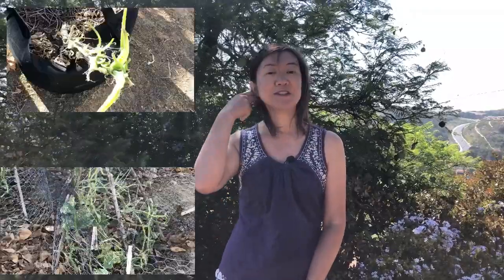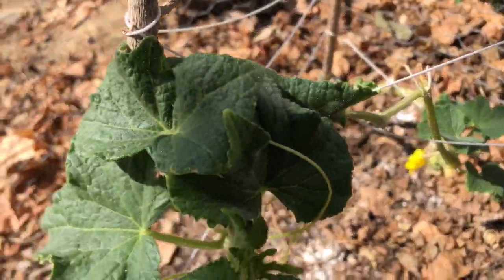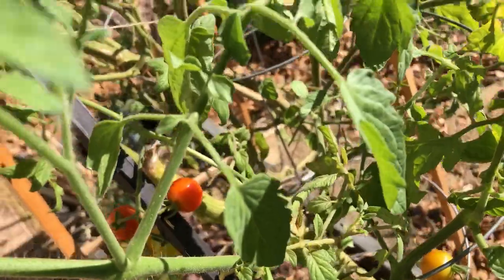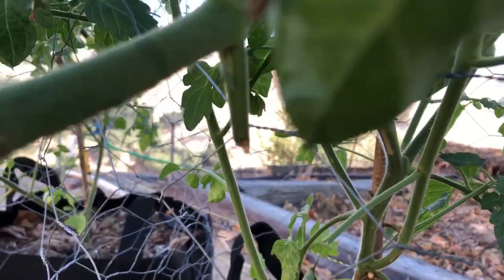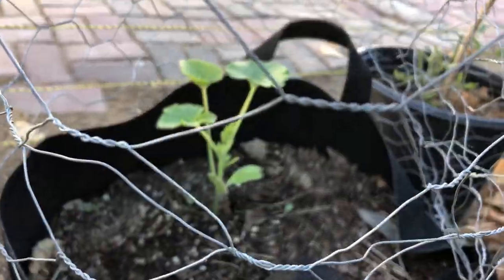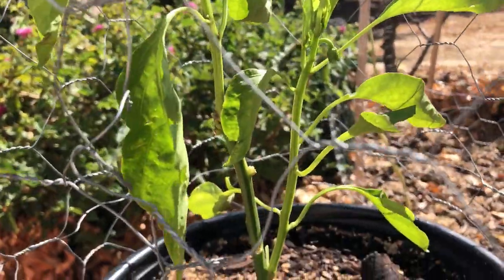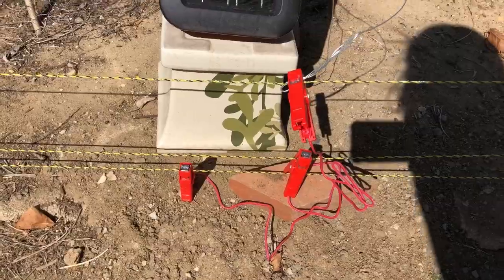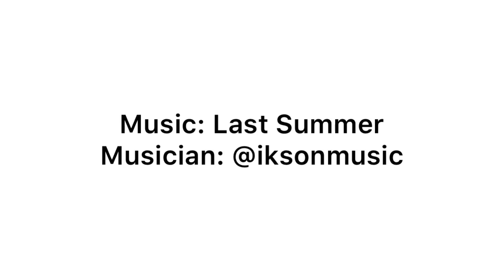How to stop squirrels and rabbits from destroying your garden?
Electric fence works.